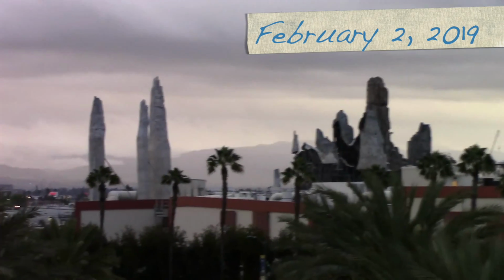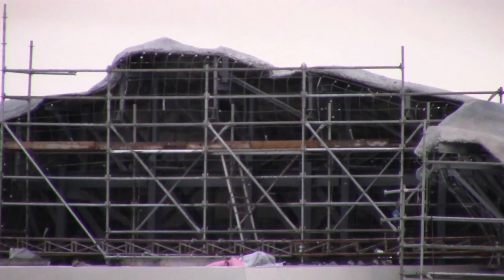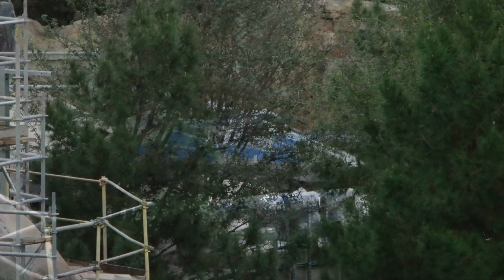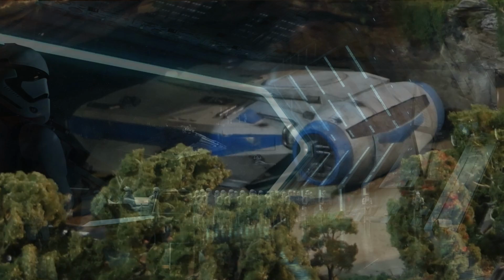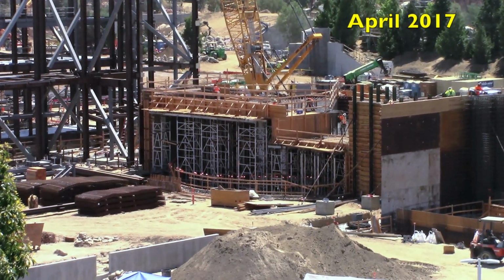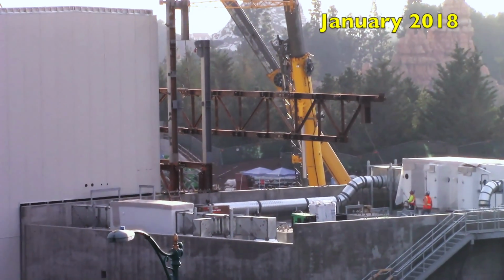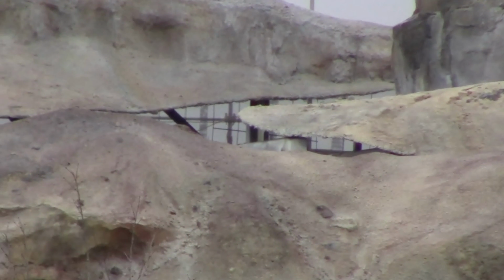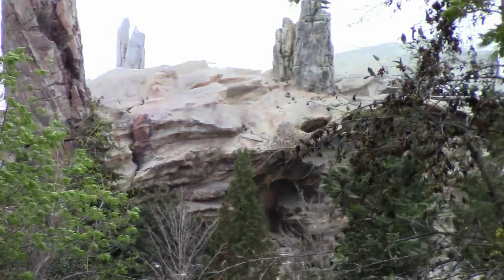STAR WARS: GALAXY'S EDGE (aka - STAR WARS LAND) Construction at Disneyland - part 37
This video covers the construction of Galaxy's Edge at Disneyland during February 2019